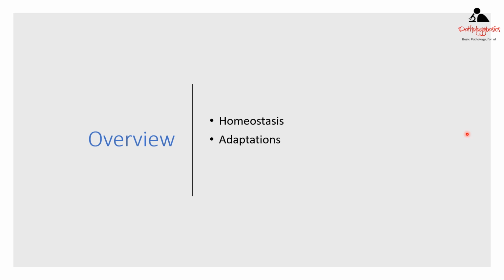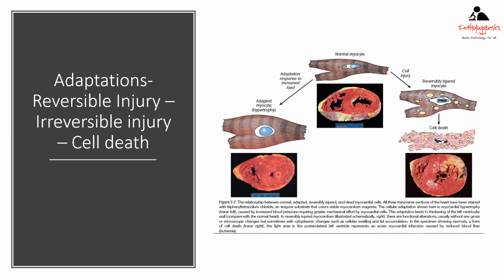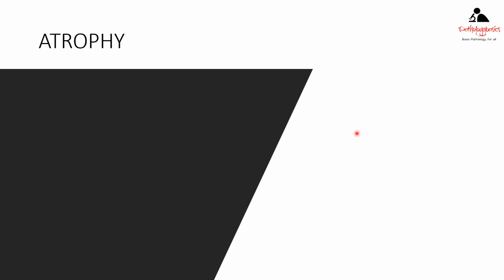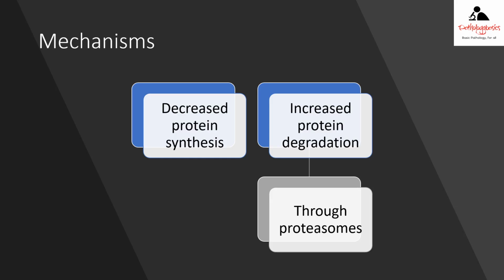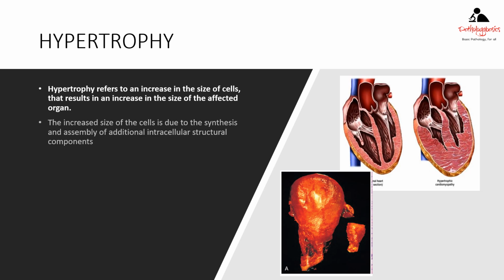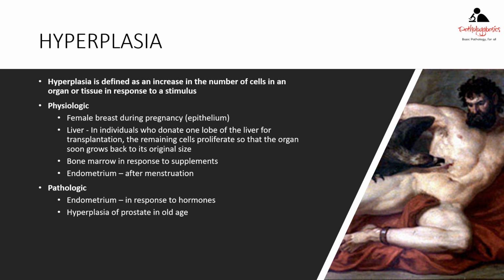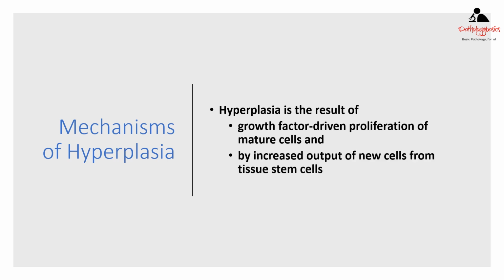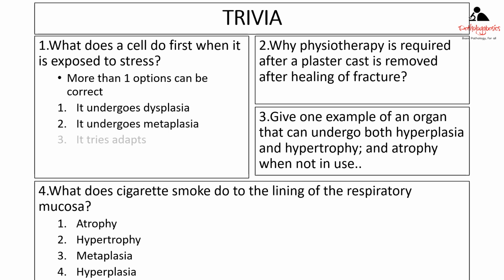Cellular Adaptations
This channel is meant for undergraduate medical students in learning the subject of pathology.  Lecture is delivered by Dr. Ashish Jawarkar, he is MD in pathology and a teacher at Parul institute of medical sciences and research, Vadodara, Gujarat, India.  This video is part 1 of lecture on the topic of Adaptations, Cell injury and cell death, which is chapter 2 in Robbins textbook of pathology.